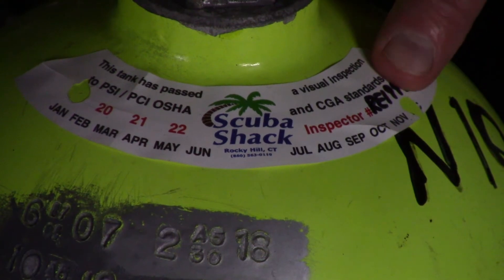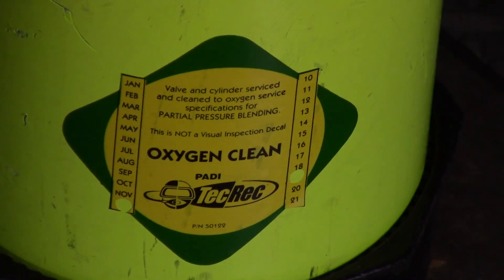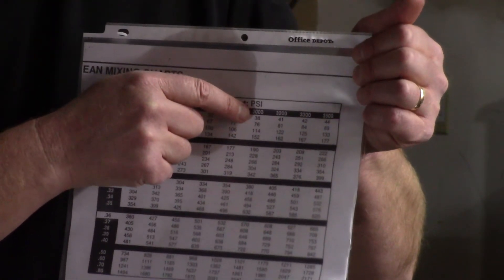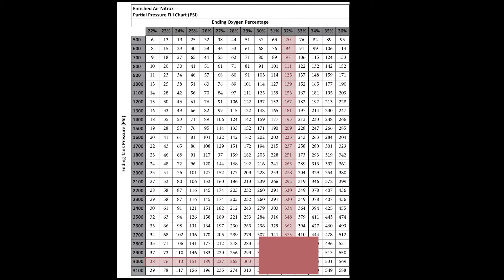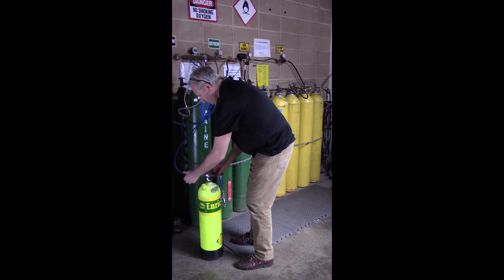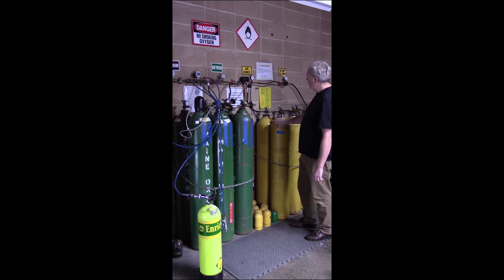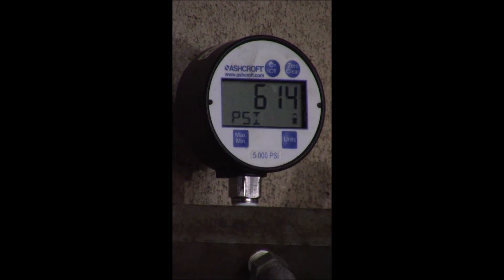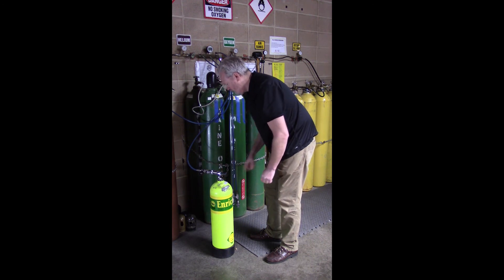Enriched Air Partial Pressure Fill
How Enriched Air is made using a Partial Pressure fill station.